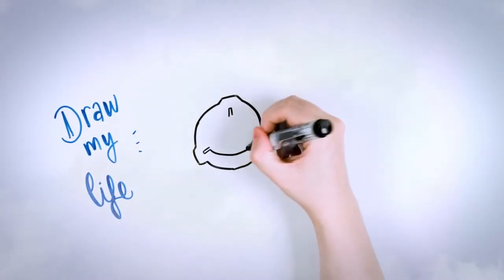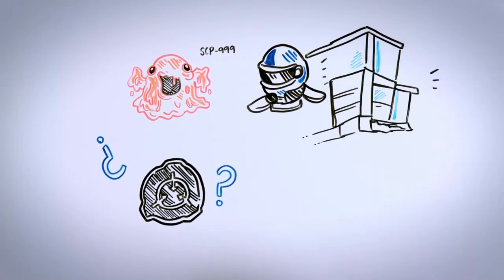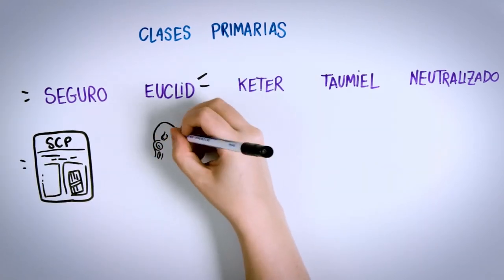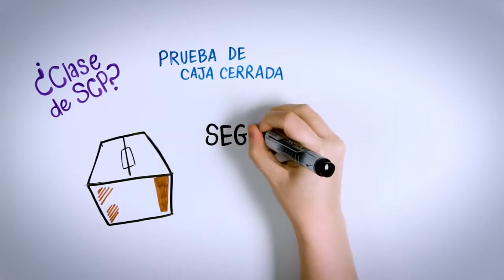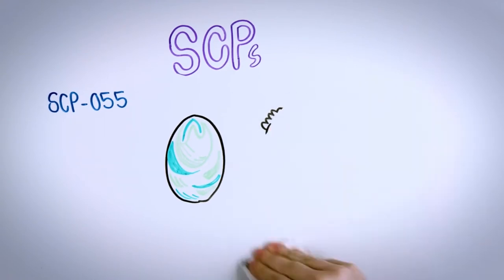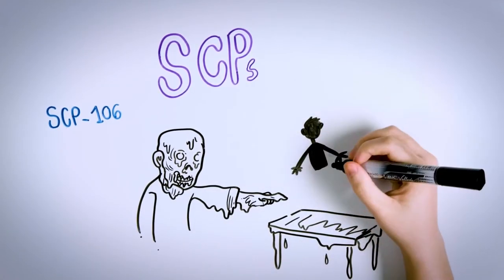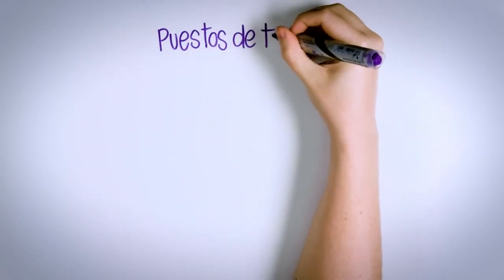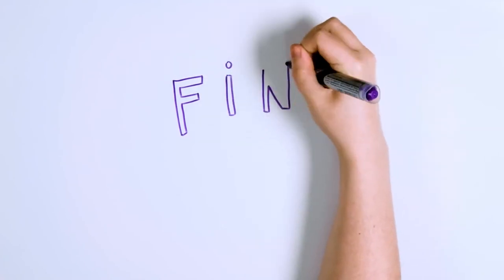SCP Foundation | Draw My Life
Did you know the SCP Foundation? What if we tell you that its acronym stands for Special Containment Procedures? Nothing? Well, then you can't miss this video.

¡SOCIAL MEDIA!